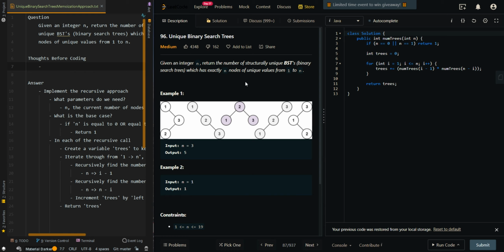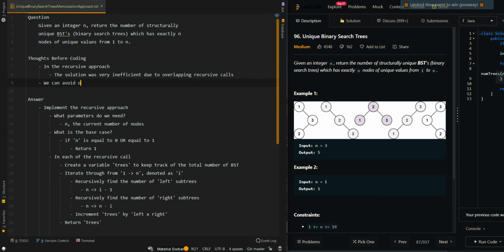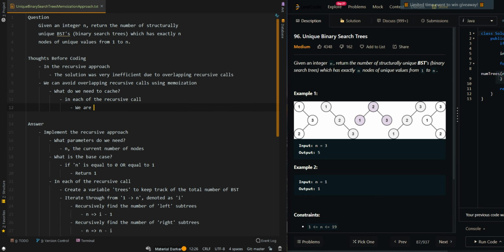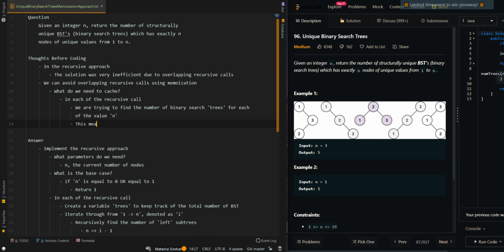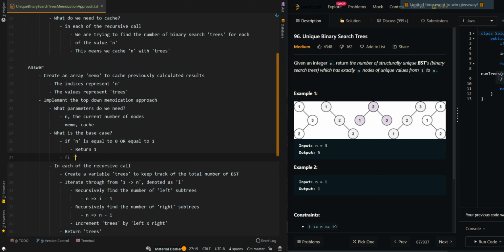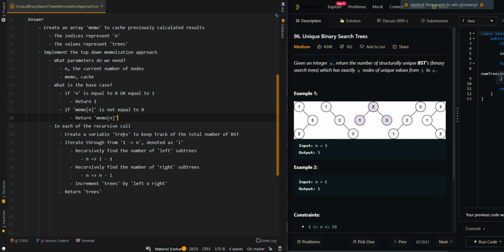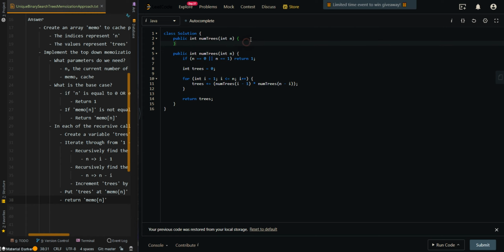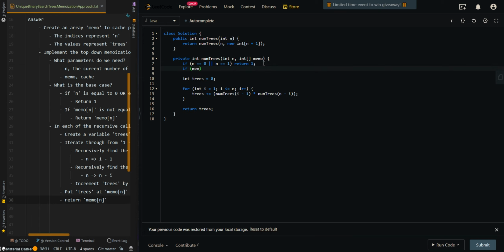Coding Technical Interview - Unique Binary Search Trees - Memoization Approach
[Unique Binary Search Trees Memoization Approach] GOOGLE Java Technical Interview Leetcode Code